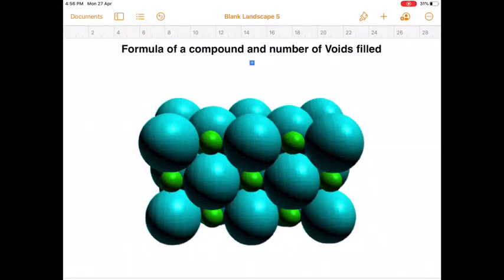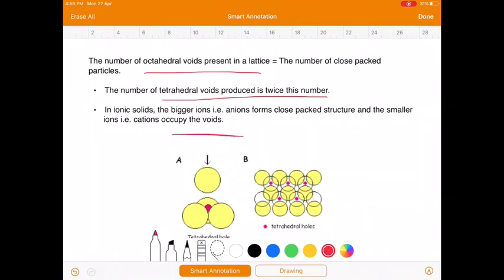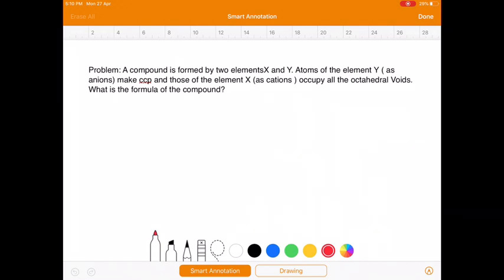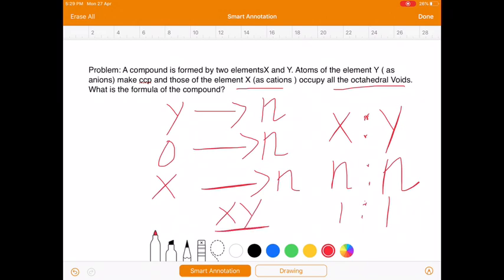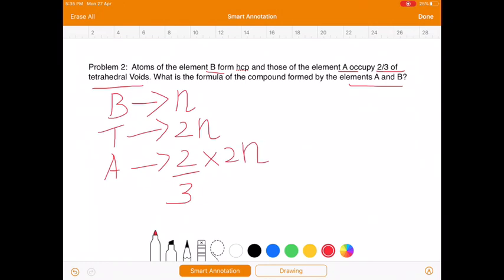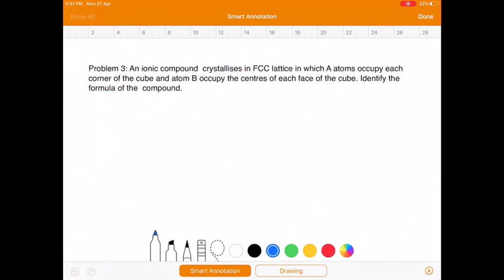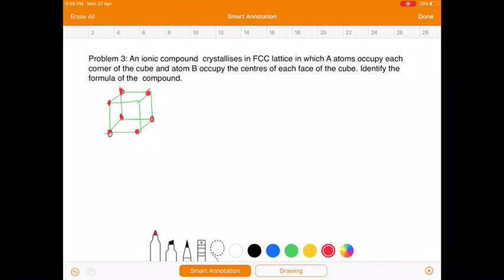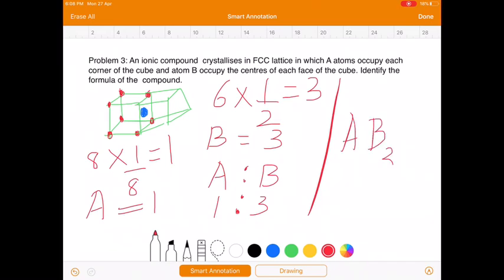Kerala HSE Plus Two Chemistry Solid State 7 - Formula of compounds and number of Voids filled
This is the seventh lesson in the unit Solid State. It explains the method of determining the formula of compounds.